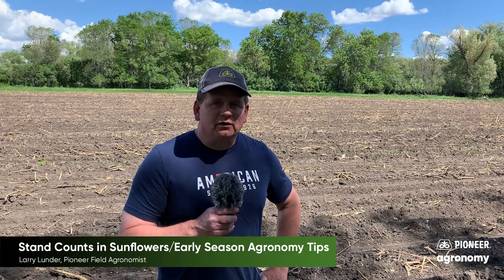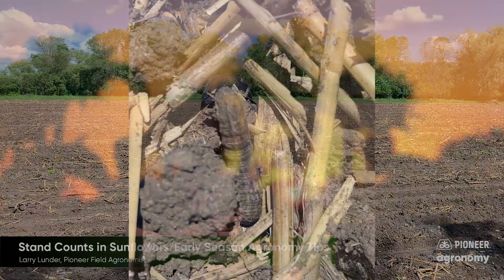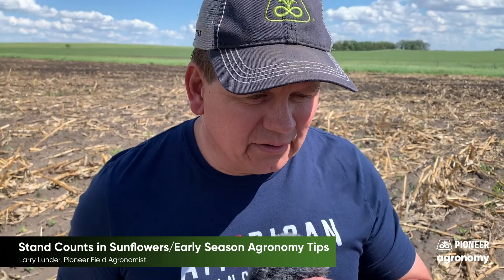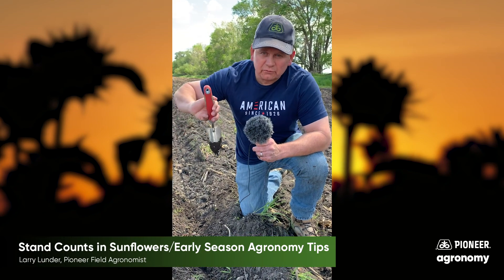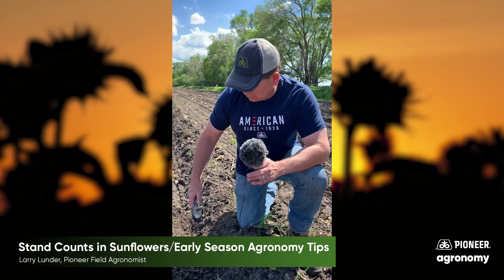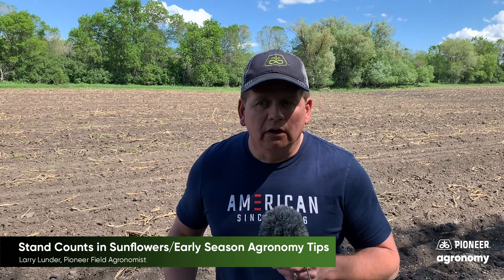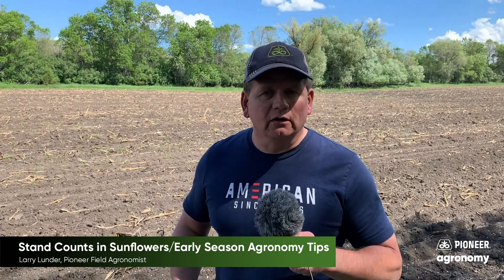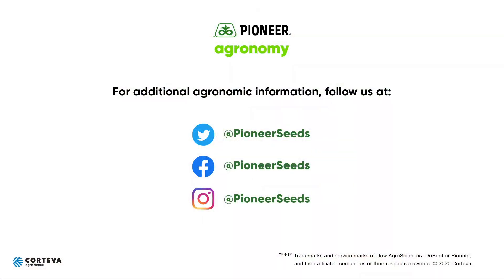Sunflower Emergence: Steps to Take to Maximize Yield Potential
There are many things to do after your sunflower emerge to ensure you have a good stand and are maximizing your yield potential. In this video, Pioneer Field Agronomist Larry Lunder shares some tips for early season optimizations to ensure your sunflowers are healthy, and that you’re maximizing your yield potential. Larry recommends taking a stand count, and shows you how to depending on your row width. If you see uneven emergence, you’ll want to dig up some seeds or plants to determine why you have gaps, whether you have disease or insect pressure, poor planter performance, or a different reason. Scouting for pests and weed pressure during this time is also important to keep your field clean through the season. Weed control is especially important, since there are fewer options for weed control in sunflowers. Larry recommends using preemergence products that are formulated to control for your specific weeds in your area.